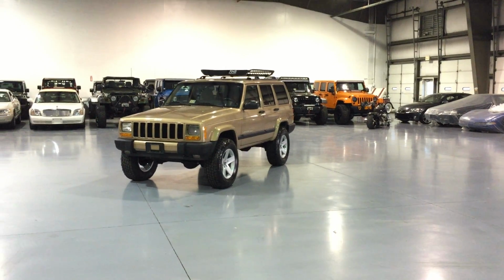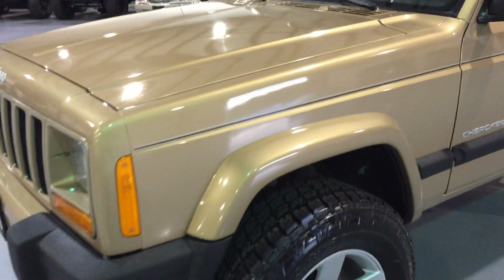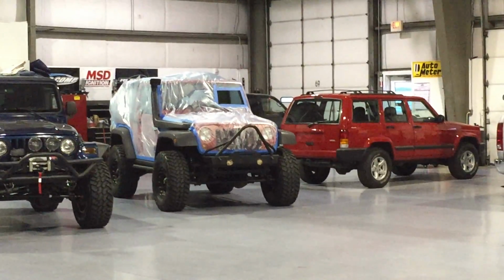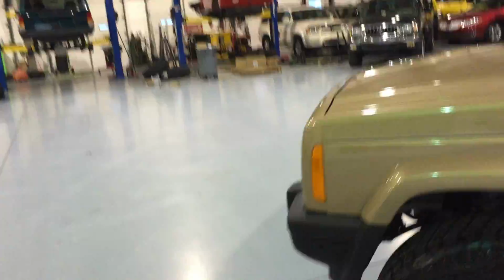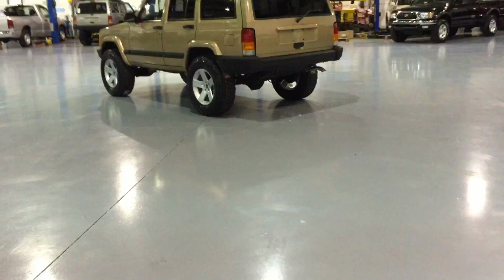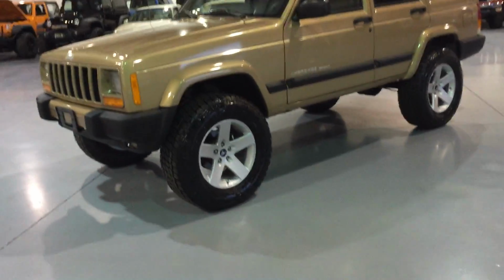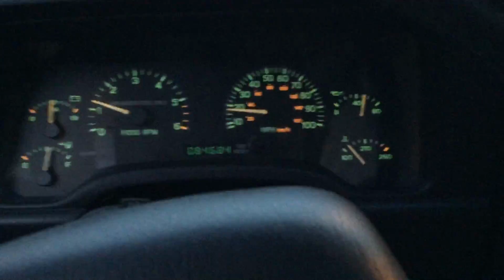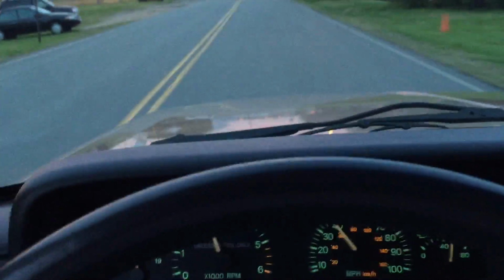Davis AutoSports 1999 Cherokee Sport XJ stage 2 with 84k miles